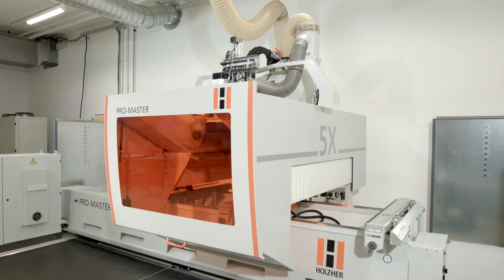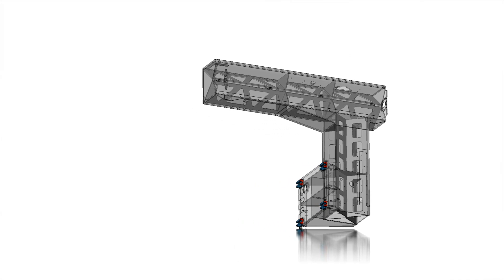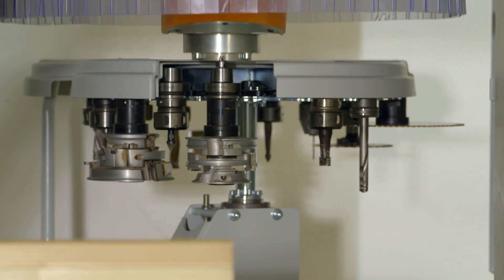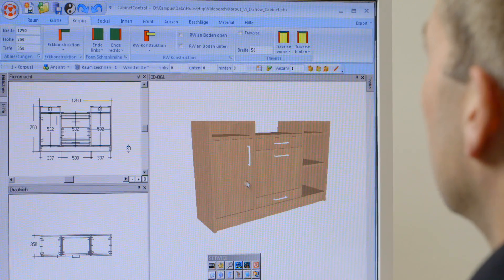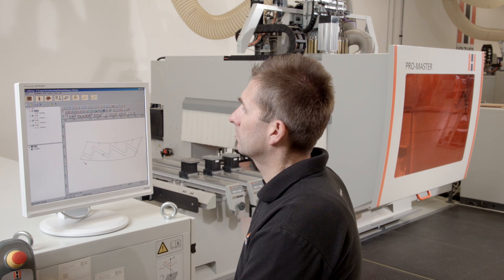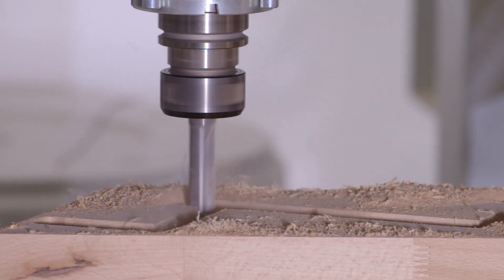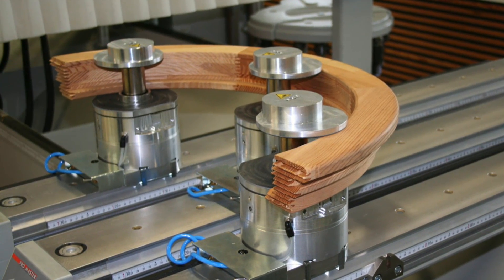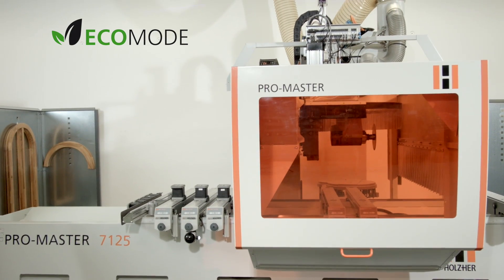HOLZ HER 5 Axis Performance - PRO-MASTER 7125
The PRO-MASTER 7125 is the powerful and universal 5-axis CNC for your company. With generous working dimensions and a fully equipped machine package the PRO-MASTER 7125 is the perfect fit for your shop.